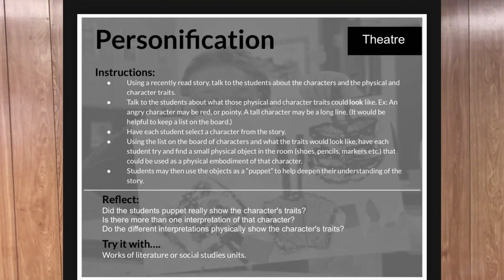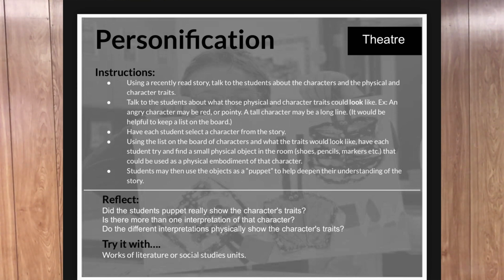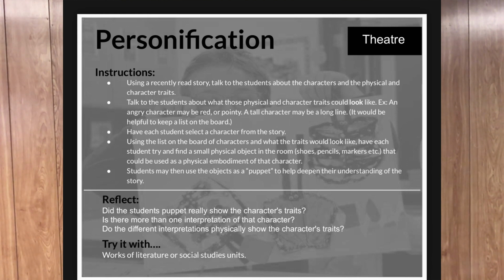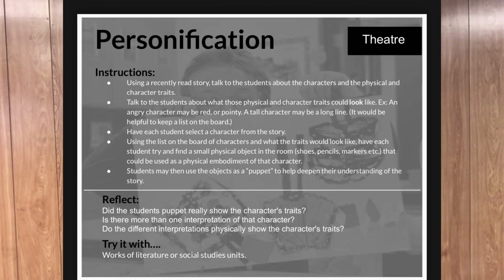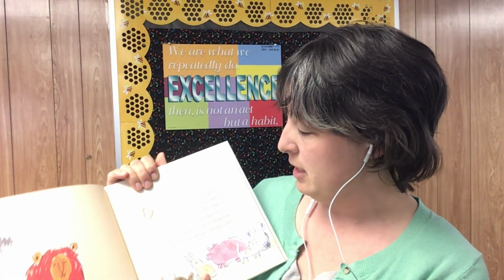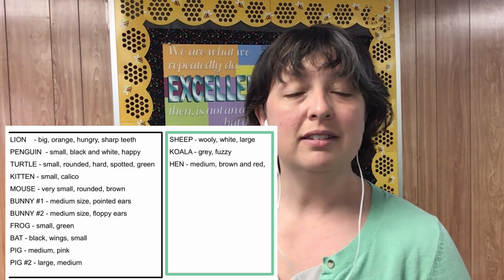AI Strategy Personification - Berkman AIA